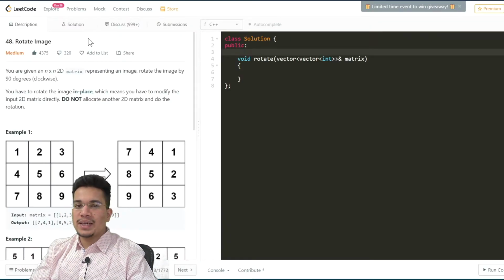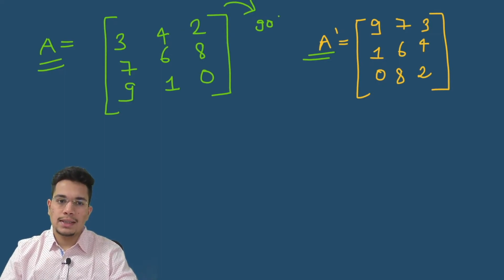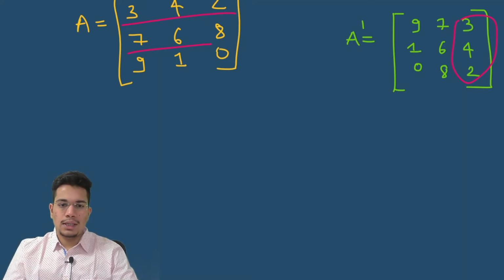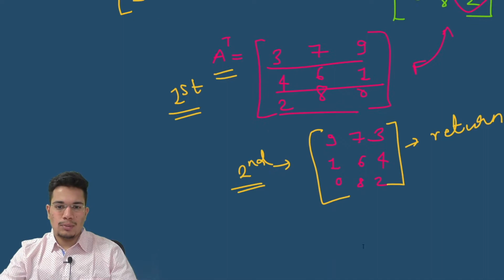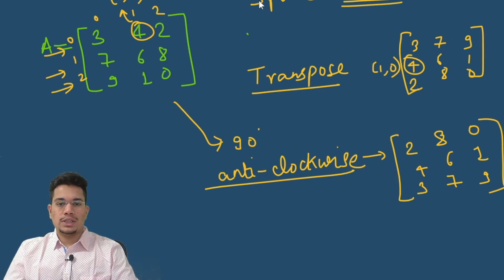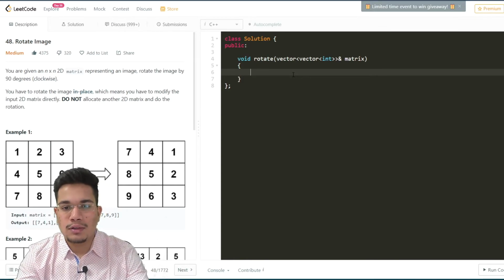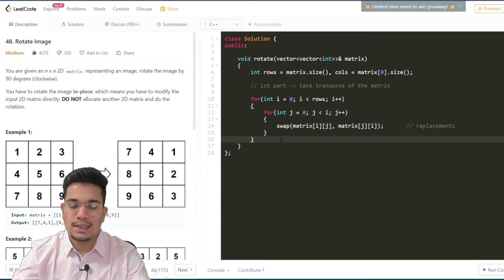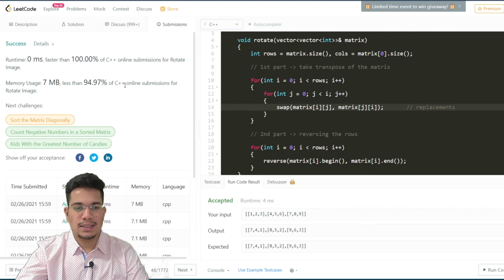FACEBOOK Coding Interview Question • Rotate Image • Leetcode 48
𝗢𝘃𝗲𝗿𝘃𝗶𝗲𝘄 (𝗔𝗯𝗼𝘂𝘁 𝗧𝗵𝗶𝘀 𝗩𝗶𝗱𝗲𝗼) :-

Watch me solve an actual Coding Interview Question that is recently being asked by the Facebook recruitment team for hiring Software Engineers. In this video, we'll first understand the problem and then go through the visualization of its detailed explanation, the intuition behind the approach, and then finally to the part where I code the actual optimized algorithm. Just give me 8 minutes and I promise you'll thank me before you appear for your next interview round!

With this Channel, I aim to create content related to tech, coding, interview preparation, gadget reviews (only the ones that I use myself), entrepreneurship, software engineering lifestyle, productivity, and a lot of other cool stuff that is currently in the making (all suggestions are always welcomed).

If my videos can either directly or indirectly help the community in any manner whatsoever, I'd be the happiest person on YouTube!

Also, I'd love to receive feedback / criticism on my content and will be more than happy to use that for improving the quality in the coming videos.

If you appreciate my efforts, feel free to like and subscribe to this channel to stay updated on more such content and please consider sharing it with your friends to help support the reach of the channel. It would mean the world to me!

𝗩𝗶𝗱𝗲𝗼 𝗧𝗶𝗺𝗲𝘀𝘁𝗮𝗺𝗽𝘀 (𝗦𝗰𝗿𝘂𝗯 𝗧𝗼 𝗬𝗼𝘂𝗿 𝗙𝗮𝘃𝗼𝗿𝗶𝘁𝗲 𝗦𝗲𝗰𝘁𝗶𝗼𝗻) :-

00:00​​ - Video Introduction
00:23​ - Problem Description
00:58 - Visual Explanation of The Solution
02:11​​ - Describing Optimised Approach
03:37​​ - Discussing Time and Space Complexities
05:55​​ - Coding The Optimised Algorithm
08:26​ - Submitting Solution and Acceptance
08:45 - Outro and Request From The Viewers

𝗠𝘆 𝗧𝗲𝗰𝗵 𝗚𝗲𝗮𝗿 (𝗔𝗹𝗹 𝗣𝗿𝗼𝗱𝘂𝗰𝘁𝘀 𝗧𝗵𝗮𝘁 𝗜 𝗨𝘀𝗲) :-

My Work & Productivity Laptop
My Gaming Laptop
My Smartphone
My Digital Tablet
My Mouse
My Keyboard
My Headset
My Earbuds
My Gamepad Controller
My Microphone
My Web Cam
My Power Bank
My External Hard Drive
My Bluetooth Speaker
My USB Hub Adapter
My Laptop Cooling Pad
My Desk Chair
My Desk Lamp
My Mouse Mat
My Smartphone Holder
My Laptop Stand
My Laptop Carry Case
My Anti-Theft Backpack
My Gorilla-pod
My Tripod Stand
My Ring Light
My Background